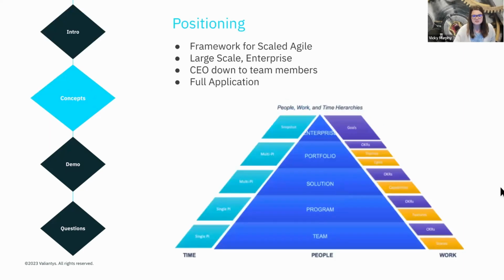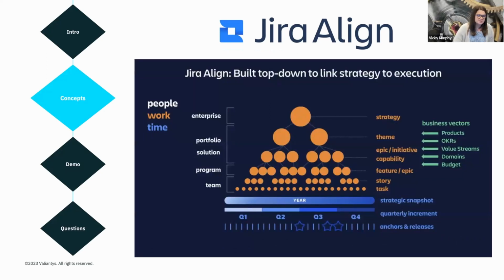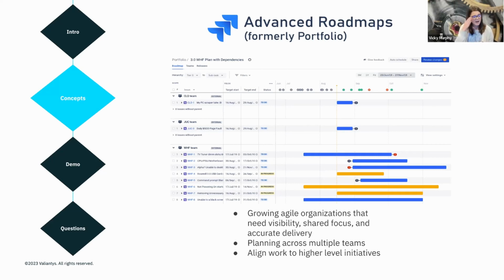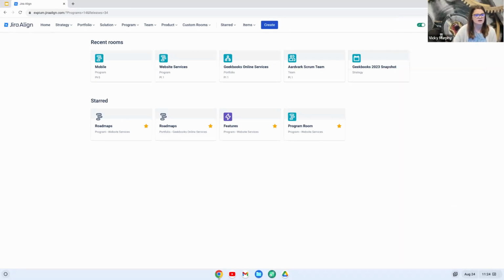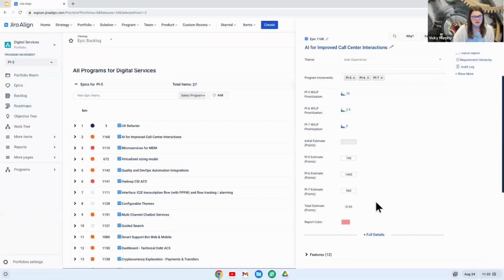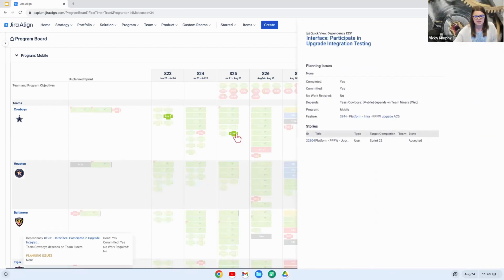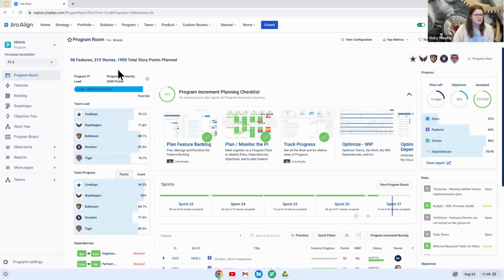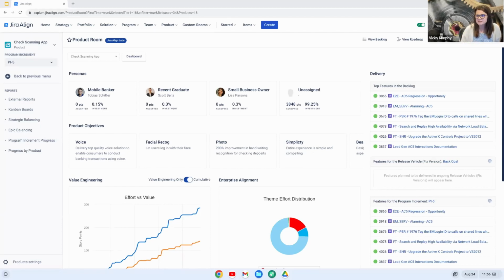Introduction to Jira Align | August 2023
This one-hour webinar will provide an introduction to Jira Align and value of this powerful planning tool. We will walk through the basic UI; a top down planning review (including enterprise, portfolios and programs); and visualization of work (including Program Boards). We will also discuss the history of this tool and its broader fit within the Atlassian suite of tools. Outline: • Overview of Scaled Planning concepts, overview of implementing Jira Align roadmap • Navigational walkthrough of Jira Align • Deeper dive into Jira Align modules that help with planning at scale and the roll-up of information from Agile team to strategy (including the Program Board, Backlogs, the Strategy, Portfolio, Program, and Product rooms, dependency management, and risk management).